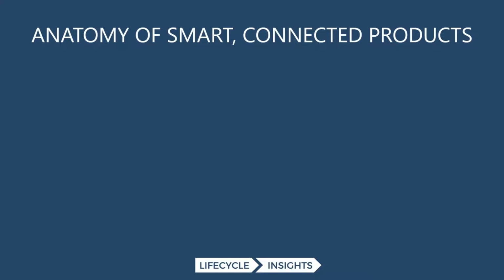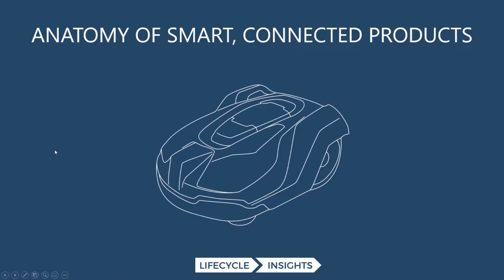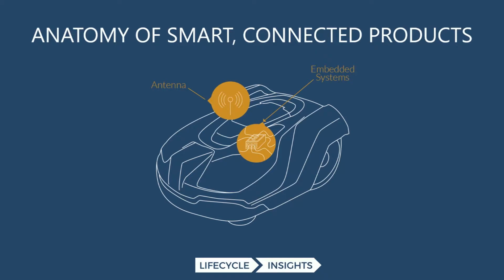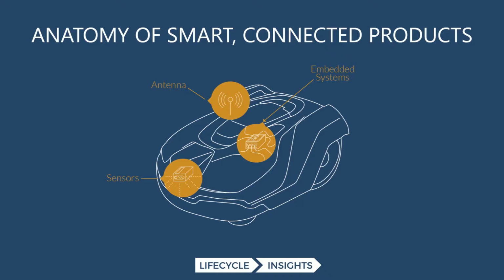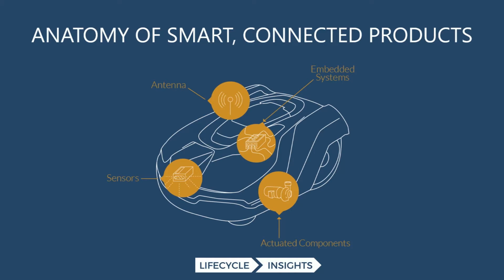Reviewing the Anatomy of a Smart, Connected Product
Mechanical engineers are being asked to integrate smart, connected products into their designs at an increasing rate recently. Today, Chad Jackson reviews what goes into the construction of a smart, connected product and many of the key features engineers should be aware of.